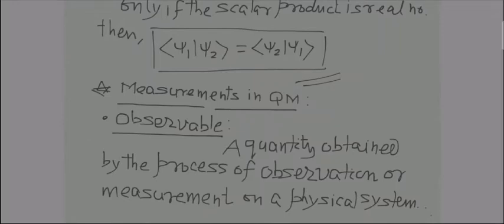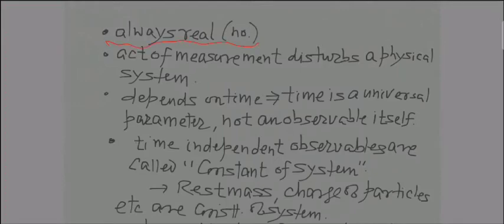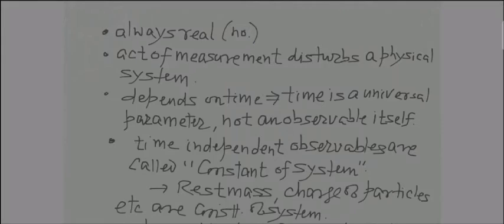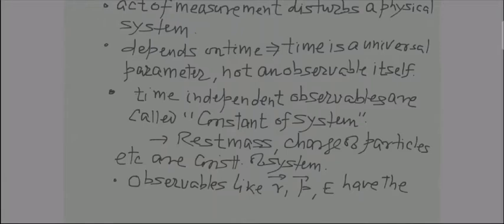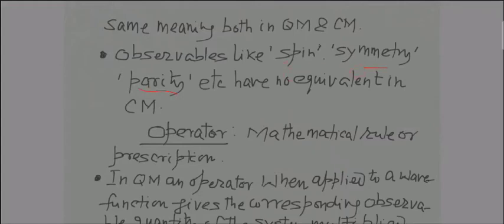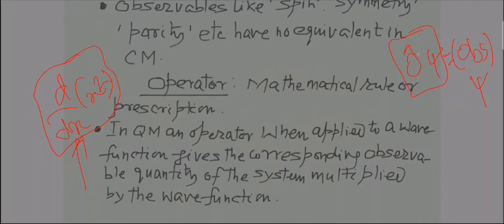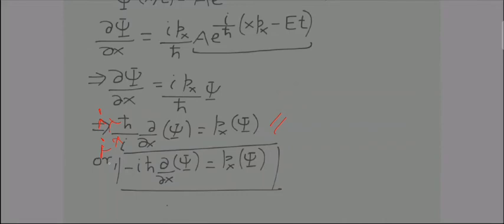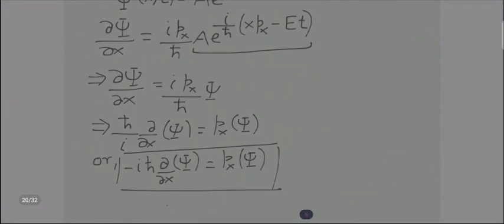physics optional paper 2 L 27 UPSC CSE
Pranav's IAS academy
All the notes of physics optional, maths optional & chemistry optional will be provided here and other upsc materials too